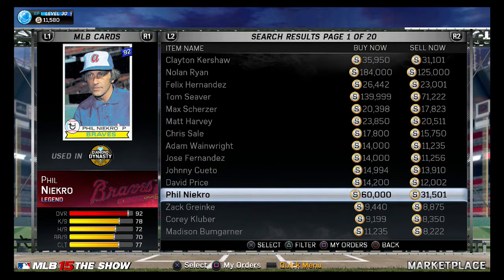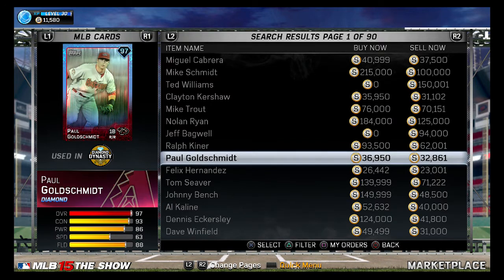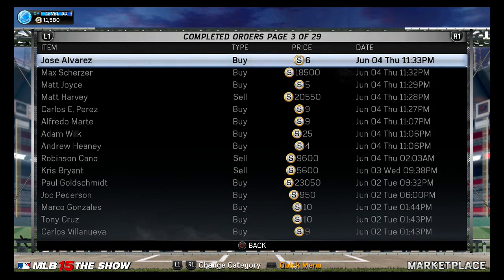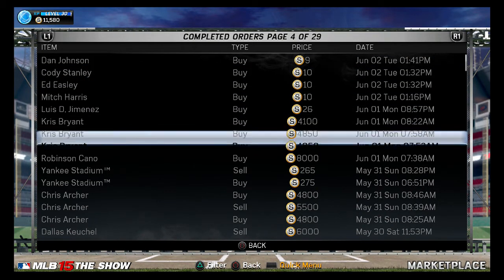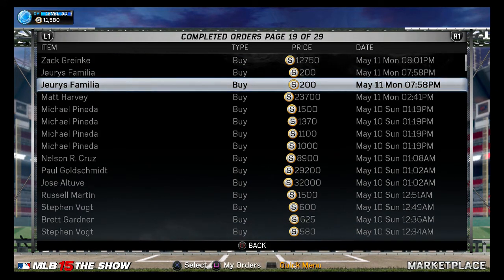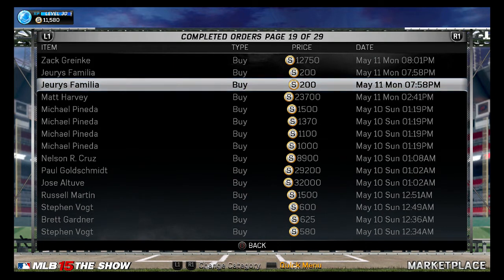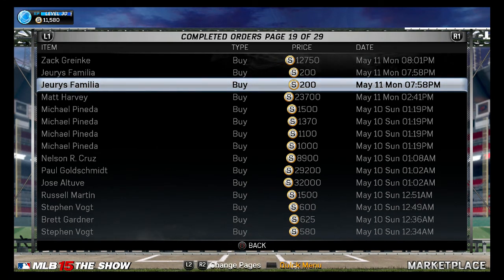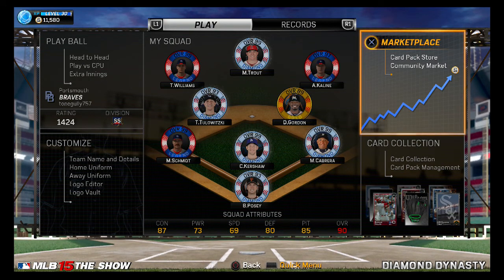MLB15: MLB 15: DIAMOND DYNASTY MARKET TALK 4 AND UPGRADES JUNE 8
DiamondDynasty roster, upgrade and downgrades talk.